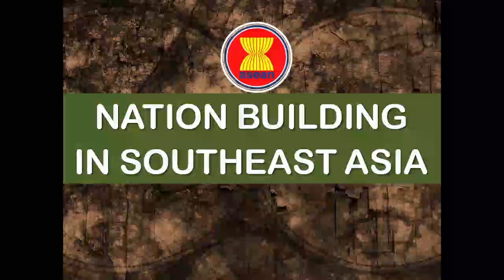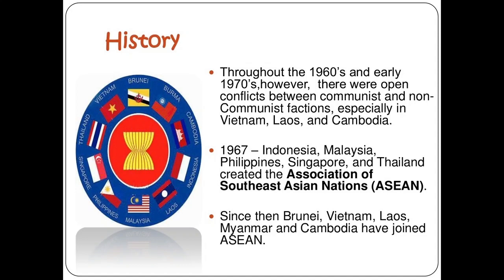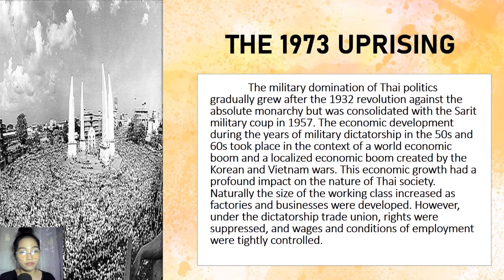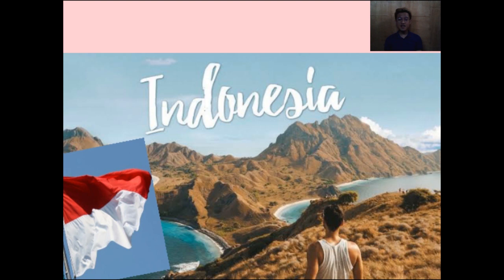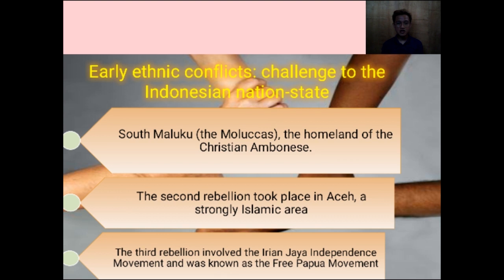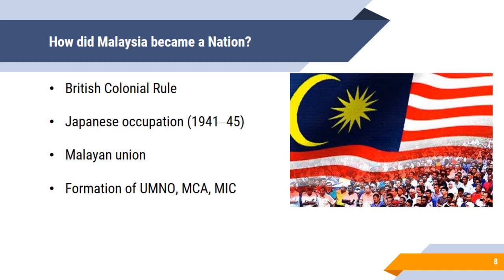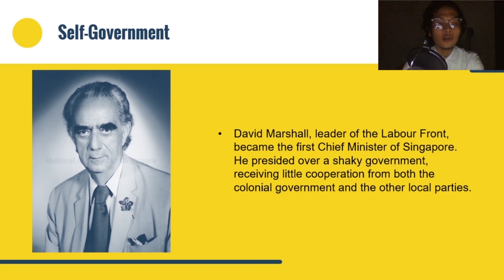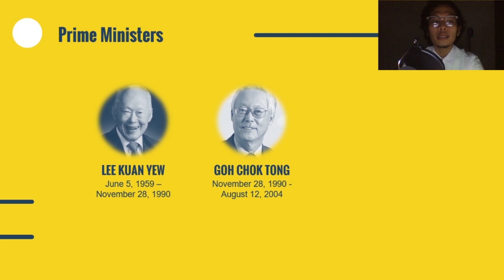Nation Building of Southeast Asia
The entirety of this topic tackles the nation building process of 6 featured countries in Southeast Asia including Thailand, Indonesia, Singapore, Philippines, Malaysia and Brunei Darussalam.

Members:

Introduction- Roger Abao
Thailand- Lora Mia Igaran
Philippines- Lareen Pett Hoylar
Indonesia- Grant Caglawan
Malaysia- Hiram Intong
Singapore- Ronel Jhon Guarte
Brunei Darussalam- Cherry Mae Legaspi
Conclusion- Ronel Jhon Guarte